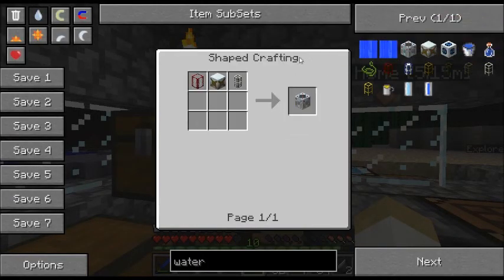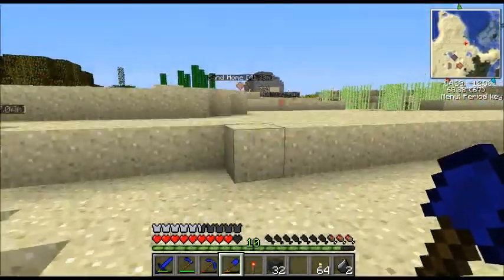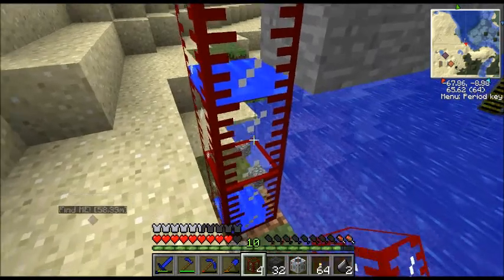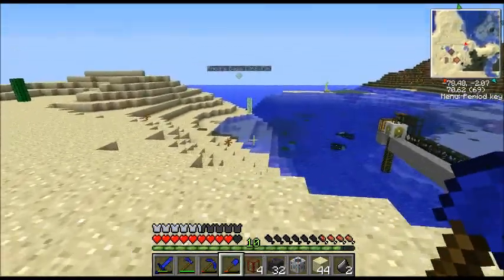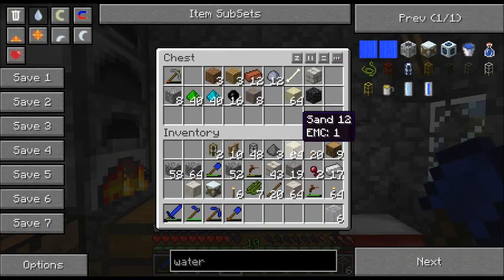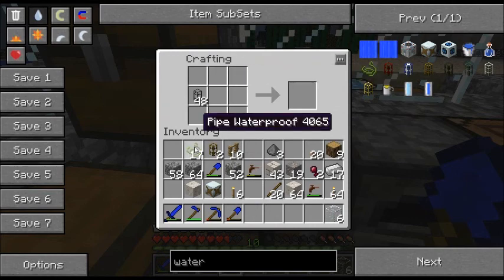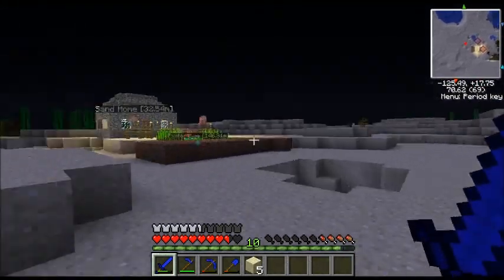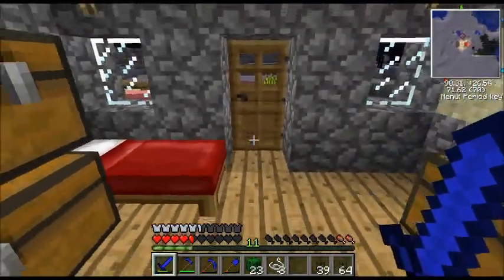Tekkit S2 E11 - Water Strainer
You join Rhod and I in Tekkit!
I start to make a water strainer...